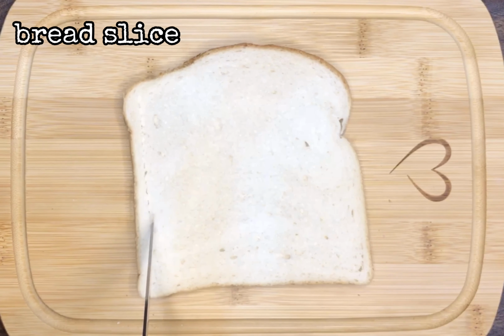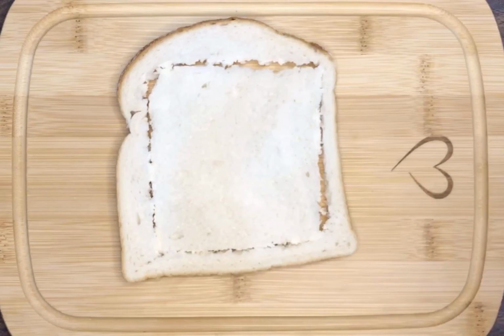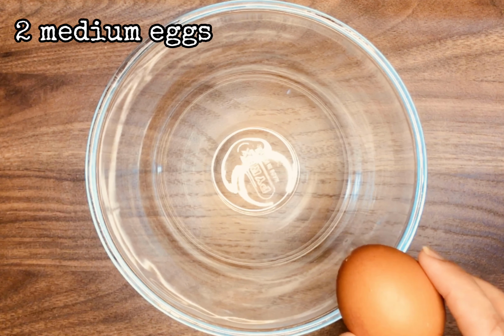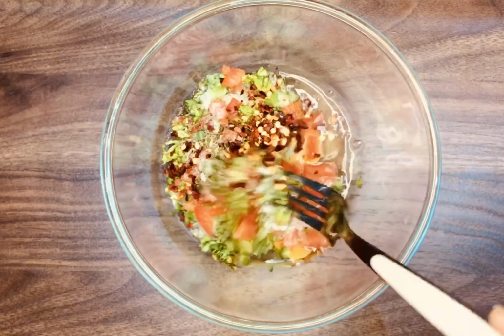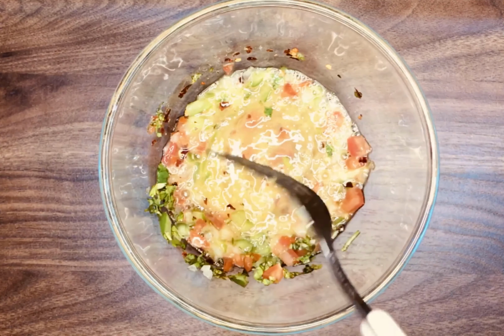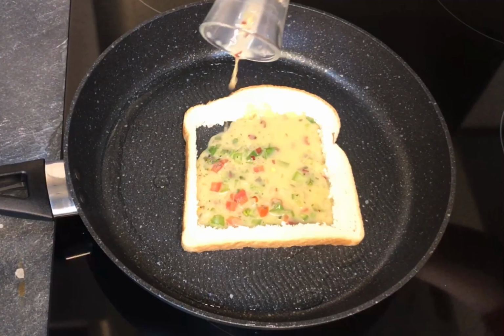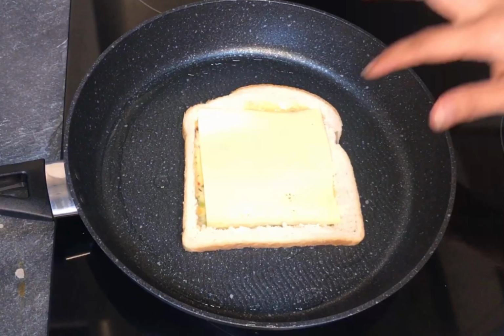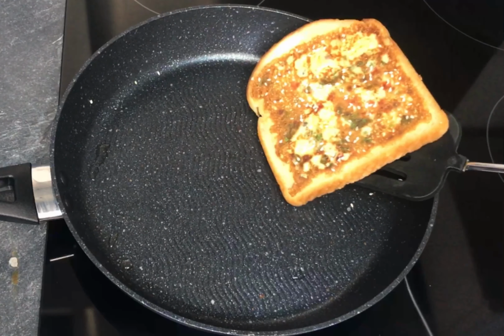Egg Toast | Quick and easy breakfast recipe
Many of us love to eat eggs and toast for breakfast.
This recipe marries the two into a wonderfully scrumptious breakfast delight. Enjoy !

Ingredients :
4 - slices of bread
2 - medium sized eggs
2 tbsp - chopped onions
2 tbsp - chopped capsicum/ green bell pepper
2 tbsp - chopped tomatoes
1 tbsp - chopped coriander
1/2 tsp - salt
1/2 tsp - oregano
1/2 tsp - red chilly flakes
30 ml - milk ( room temperature)
Oil / butter